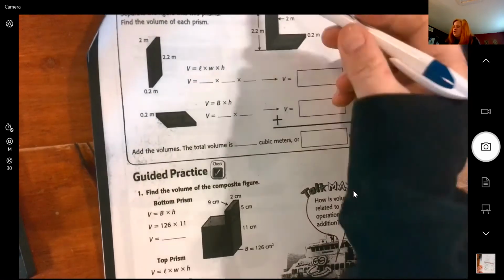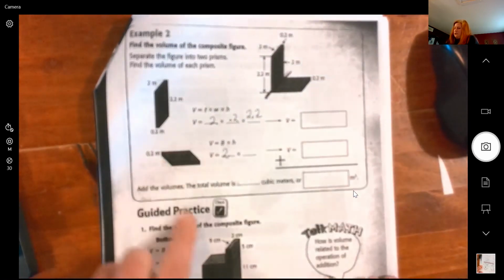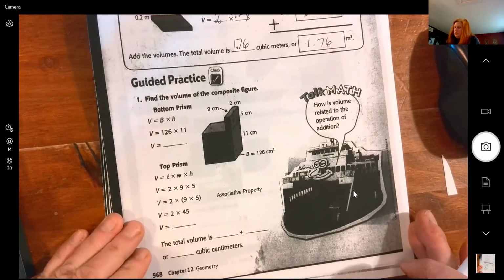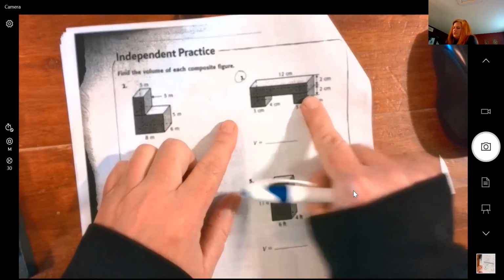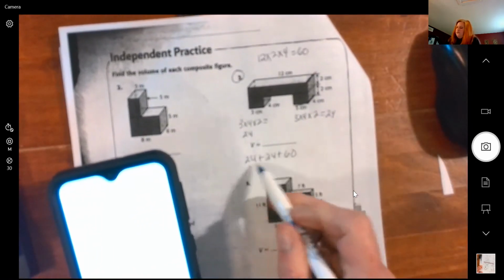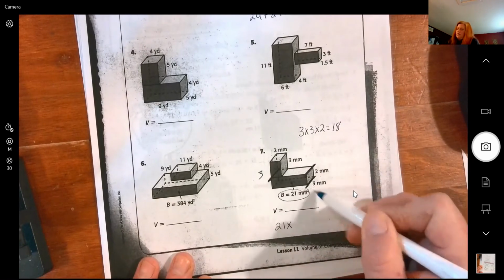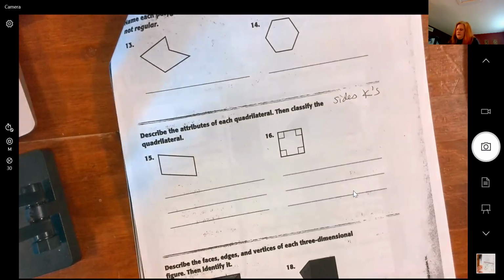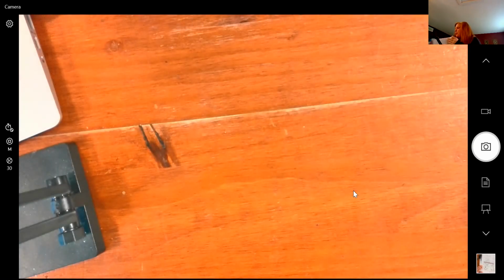Friday, May 15th math lesson b